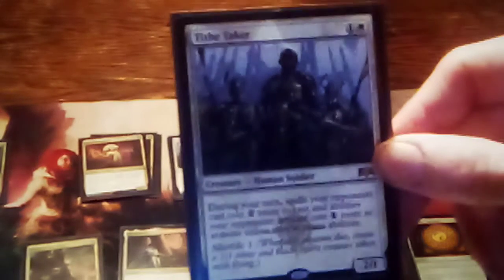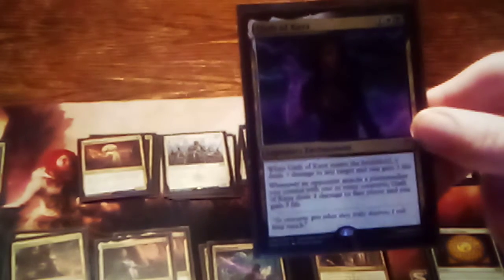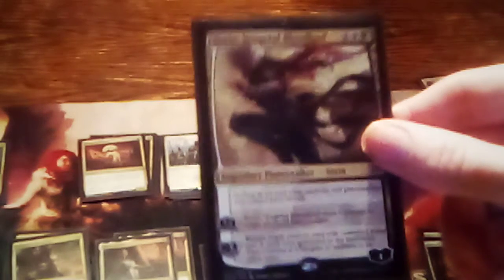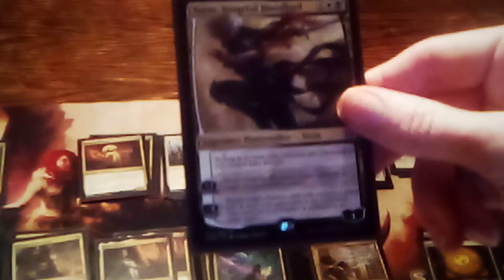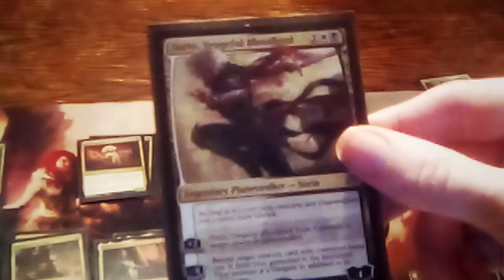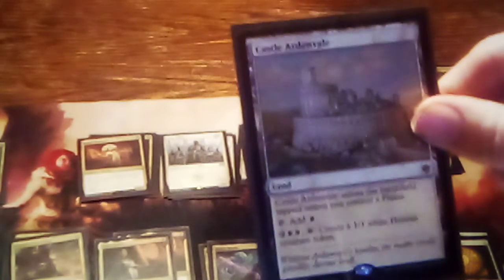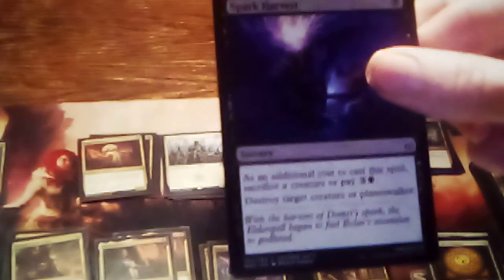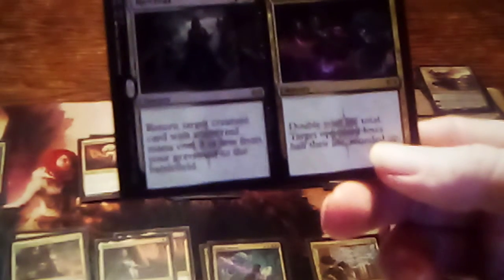MTG DECK TECH ORZHOV AFTERLIFE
my take on a older but still a amazing deck sorry for the quality and slower speech probably missed a few points I would do this deck ran crazy good after war of the Sparks dropped won a few weeks in a row with it but ty for watching and sub in join the fam